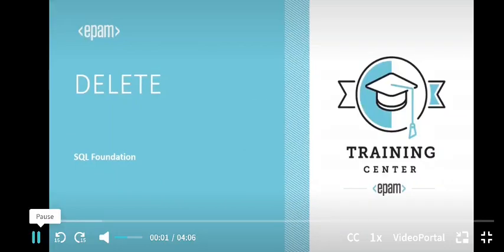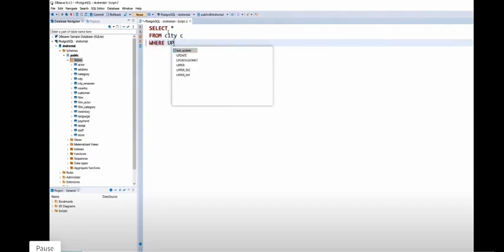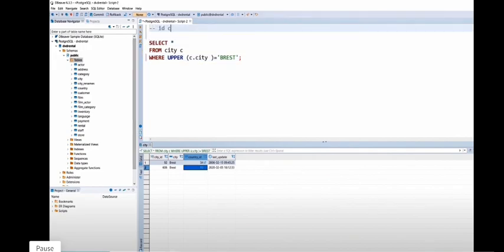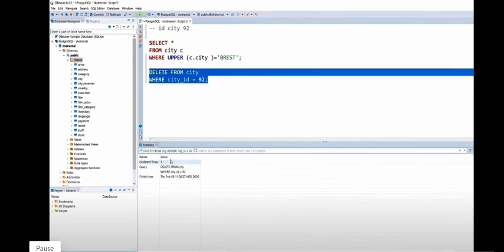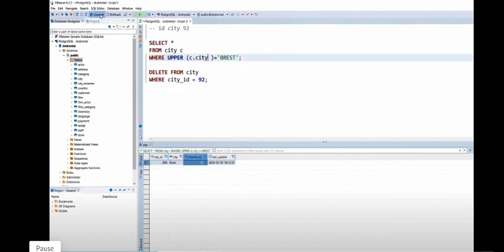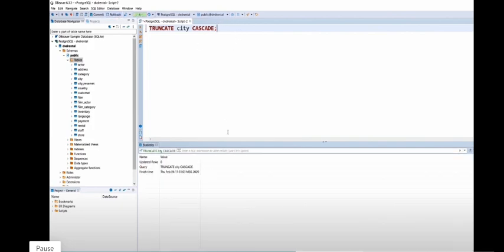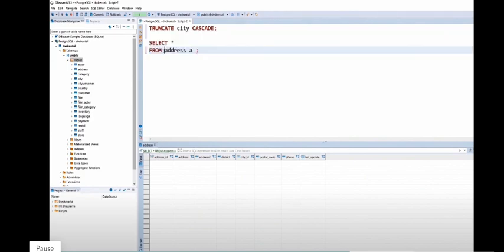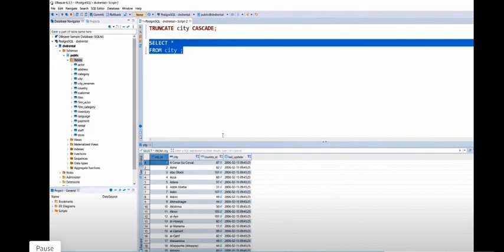SQL Delete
The Delete command in SQL